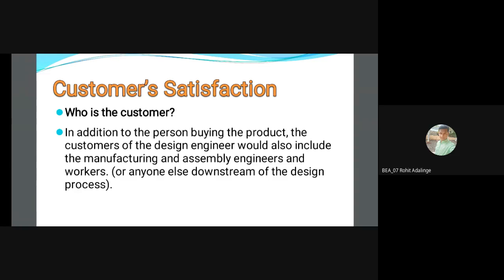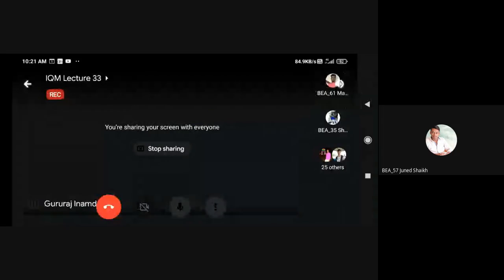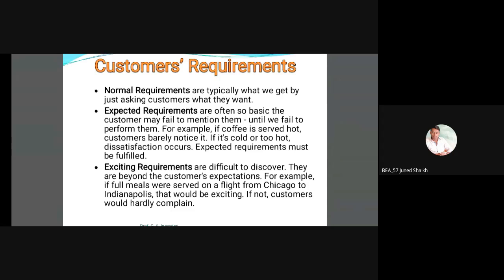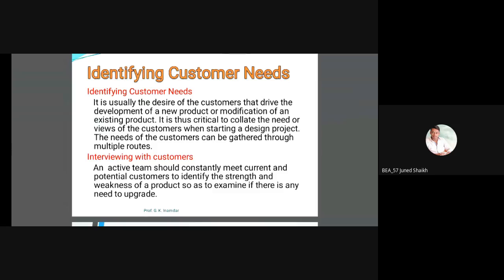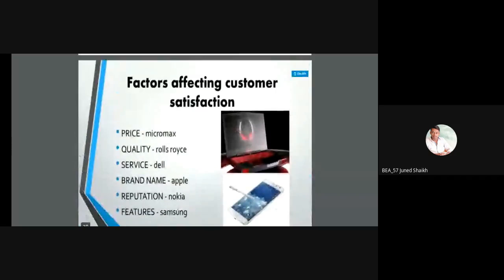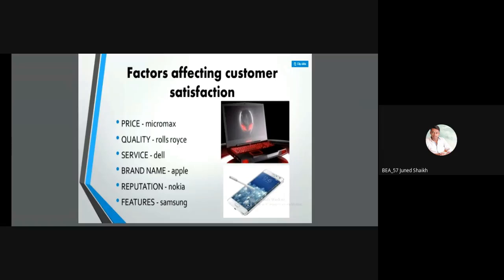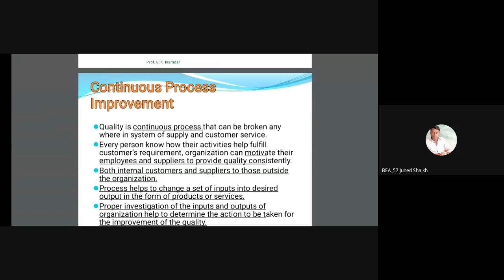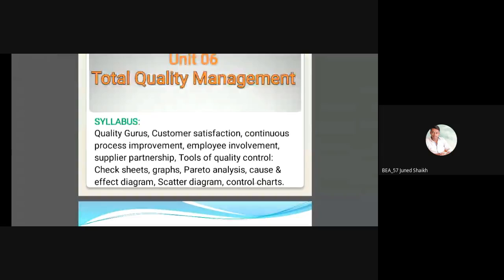IQM Lecture 33 (2021-04-07 at 21:41 GMT-7)